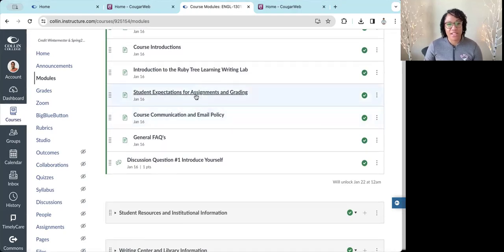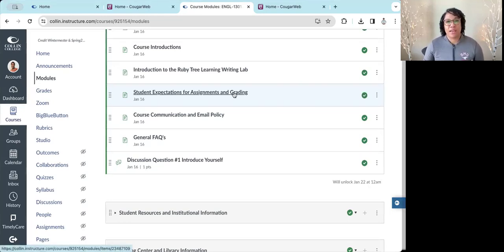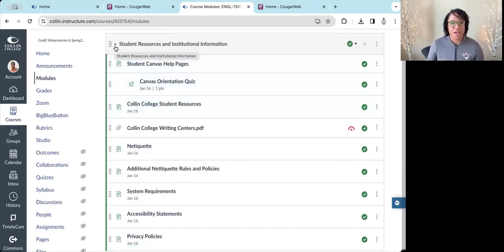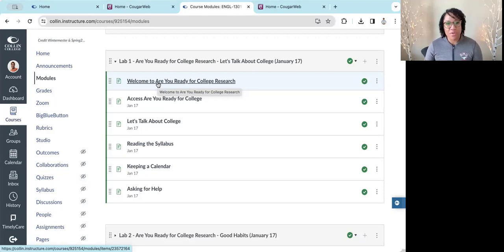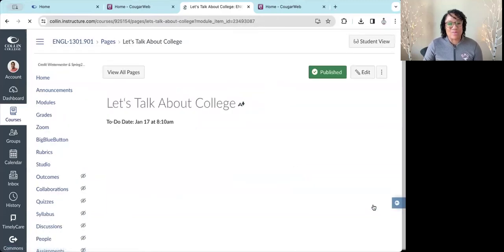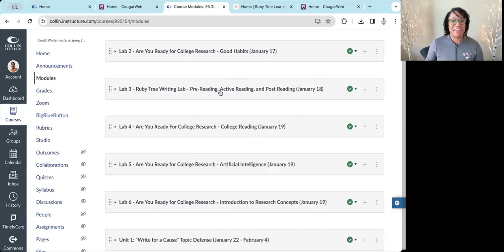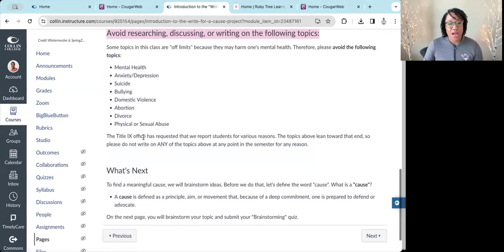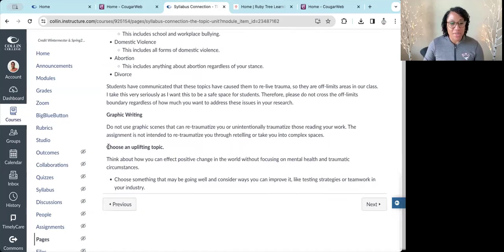Welcome to English 1301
This video is specifically for my English 1301 students. It offers an introduction to the course.